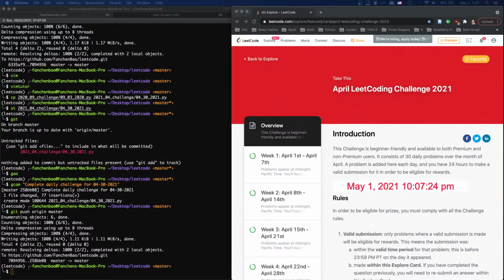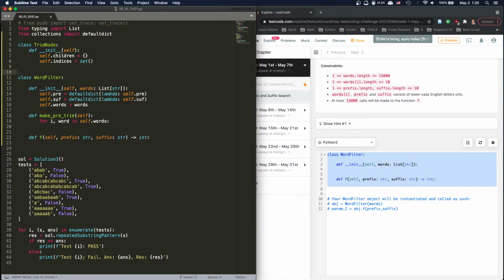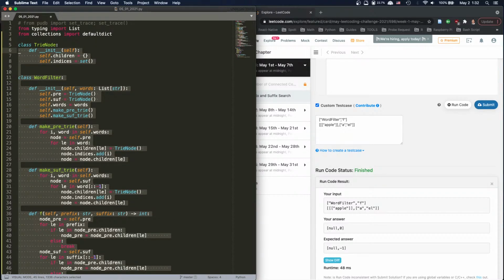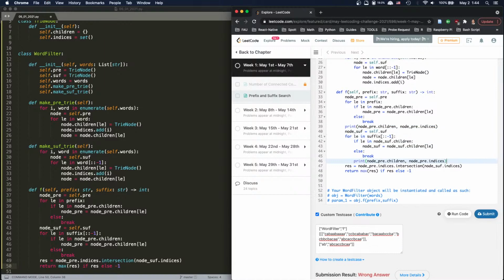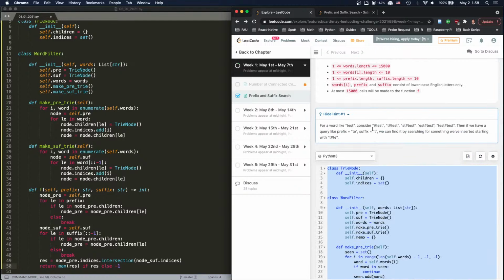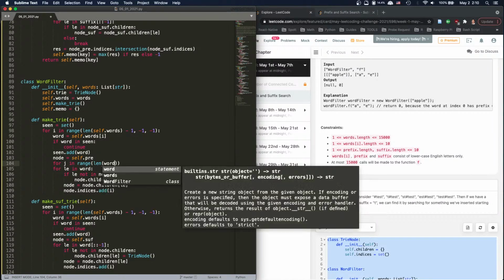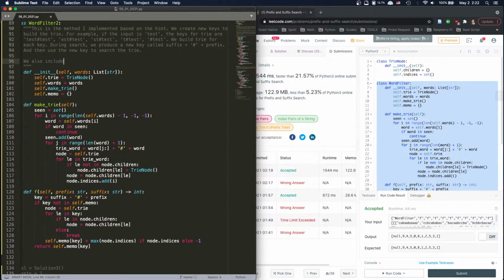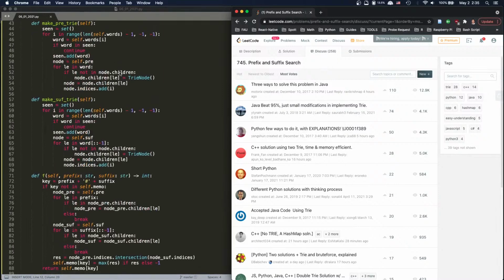2021-05-01 LeetCode 745